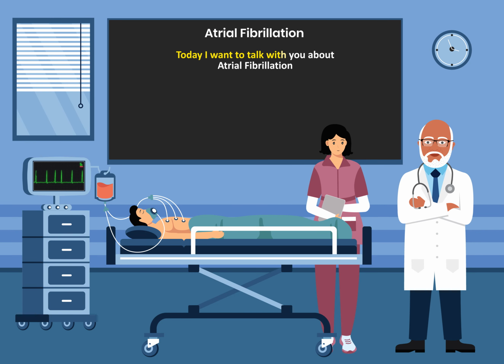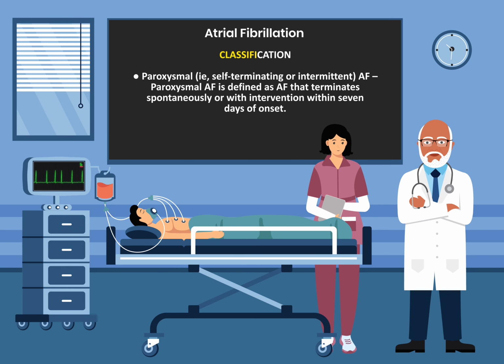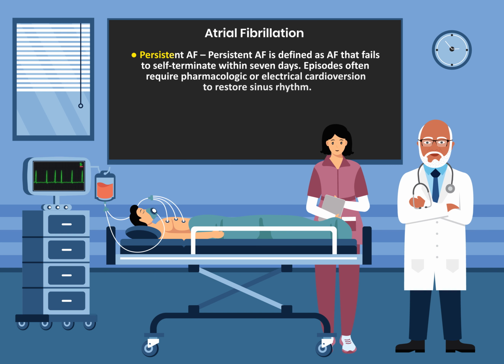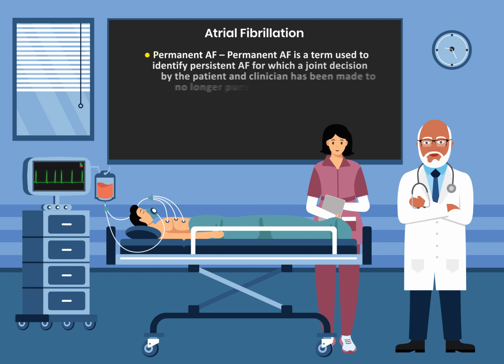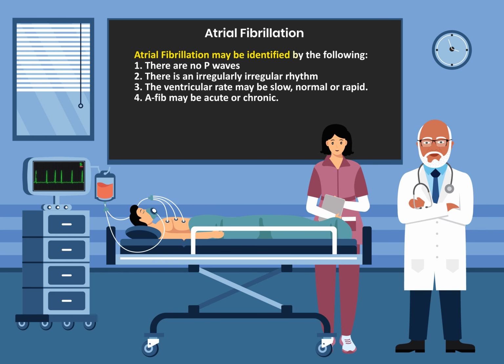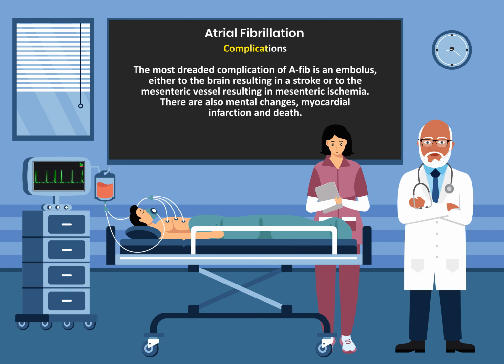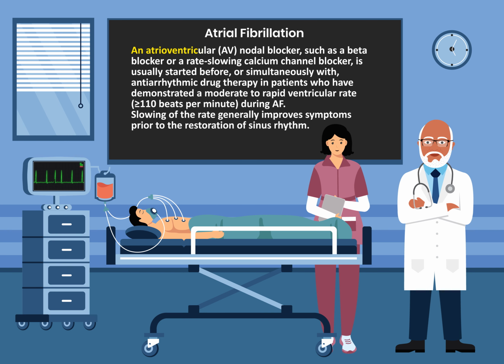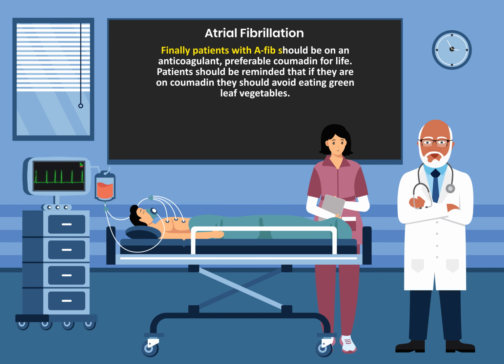Atrial Fibrillation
Atrial Fibrillation.# Abnormal Rhythm